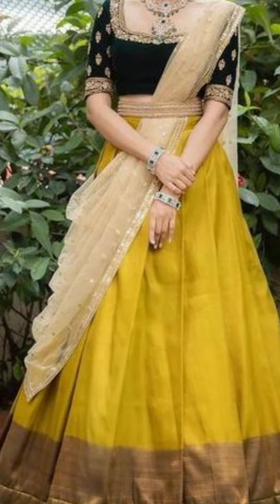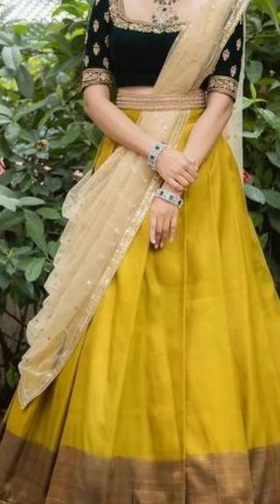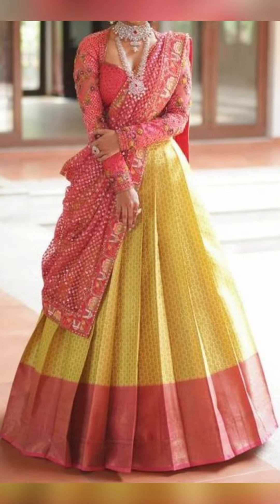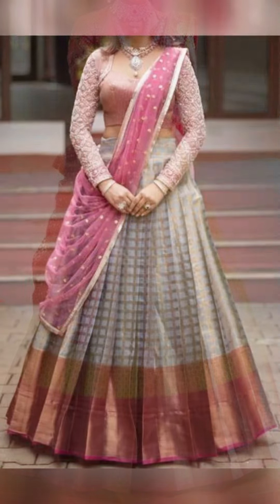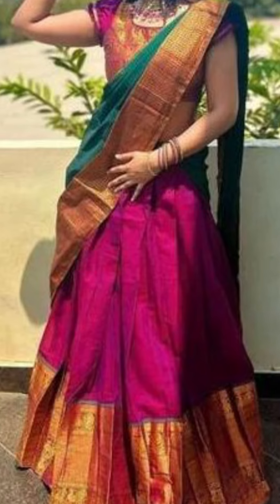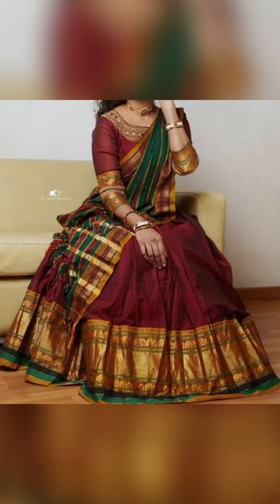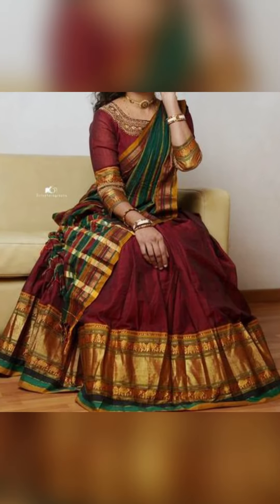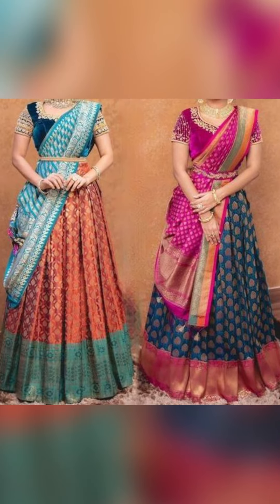HALF SAREE DESIGNS WITH CONTRAST BLOUSE DESIGN IDEAS, NARAYANPET HALF SAREE COLLECTIONS